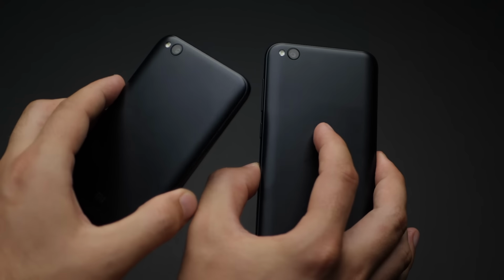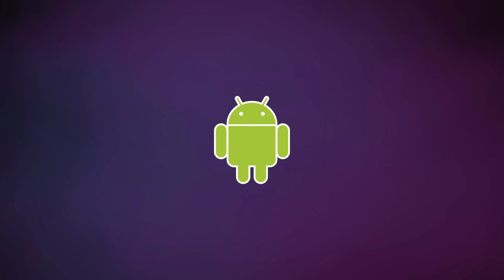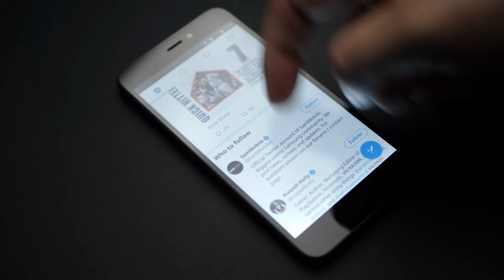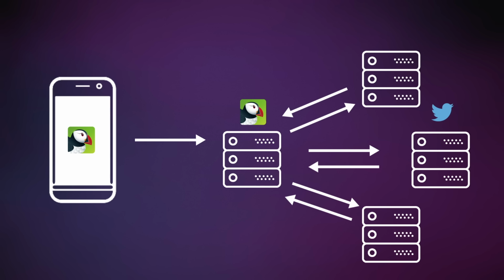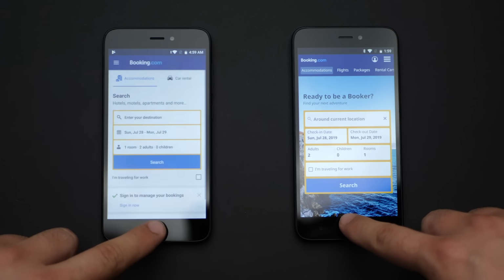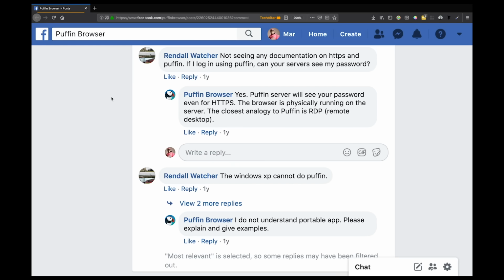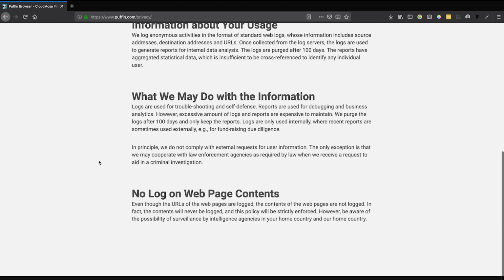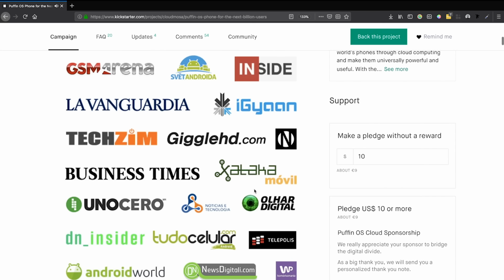Puffin OS: The most bizarre new Android competitor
Puffin OS is a new challenger of Android Go & KaiOS, but their strategy seems flawed...